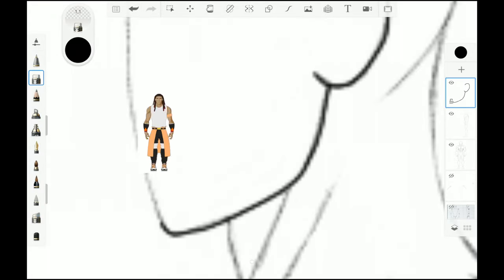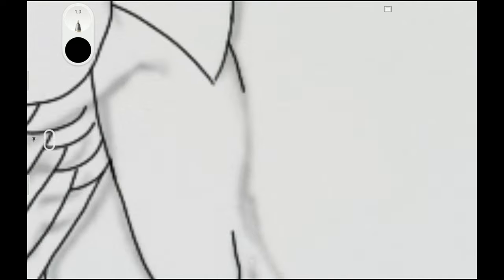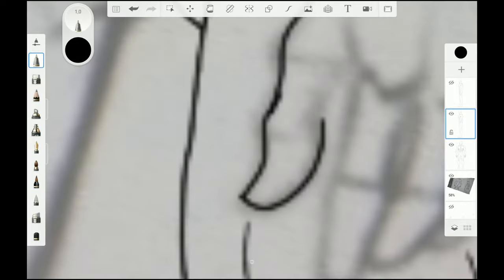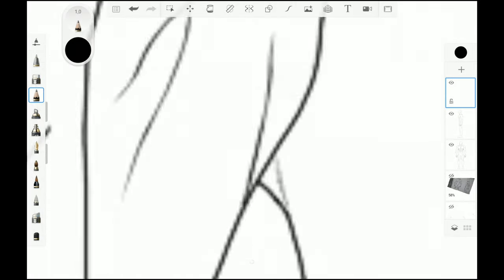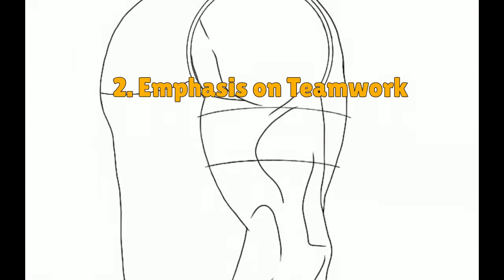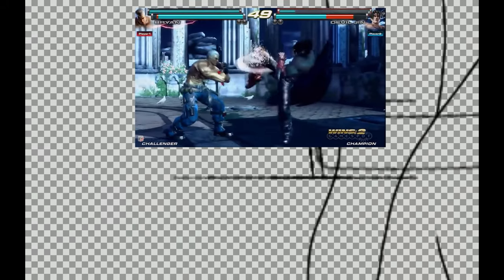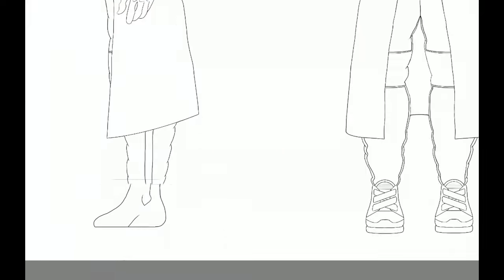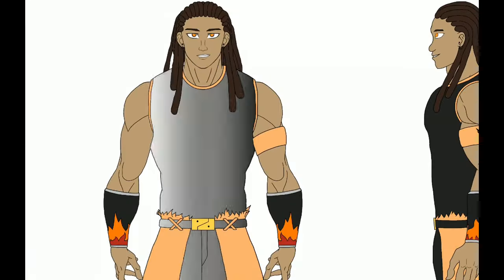A Hero Arrives - Drawing the First Fighter of My Game!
This is Aaron Phoenix! The main character in my 2.5D Platform Fighting Game. He's the Hero of the Story!
In this video I'm showing you how I learned to draw digitally, while also drawing Aaron Phoenix. Drawing this was a long and tough process to get through, but in the end, I found myself enjoying it way too much, and finding ways to improve my art.
Also, I apologize for zooming in too much on the drawing, I'll avoid it next time XD.

//About
How ya doin' Mate?
My name is Anderson, and I'm an indie game developer, currently working on a 2.5D Platform Fighting Game in Unity.

//Music
0: Blue Wednesday - Sayonara
1: Home - 18
2: Bill Kiley - You Will Never Know (Katana ZERO OST)
3: HOME - Hold
4: Home - Living Forever As You Are Now
Outro: Jae Trill - jotaro! Cancun Sega Version (slowed ending instrumental version)

//Gear
HP Victus 16, aka Budget Gamer Laptop (its pretty good!!!)